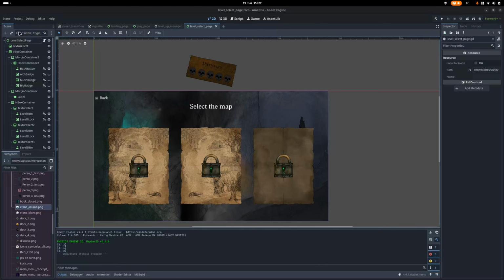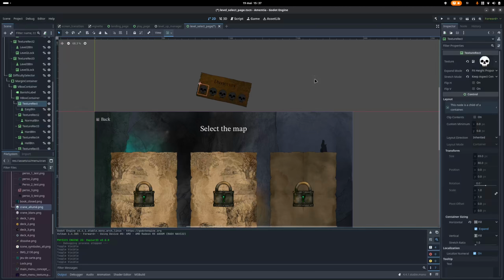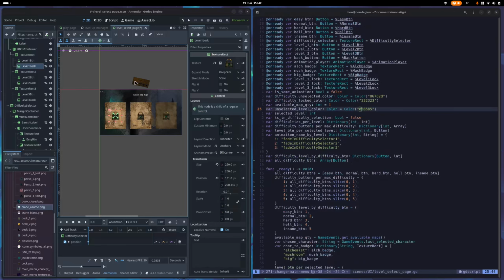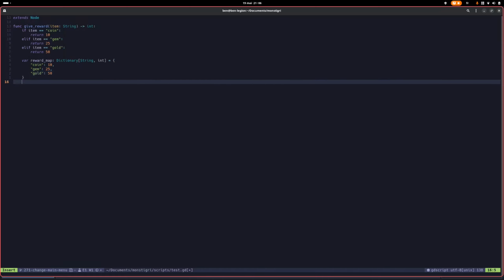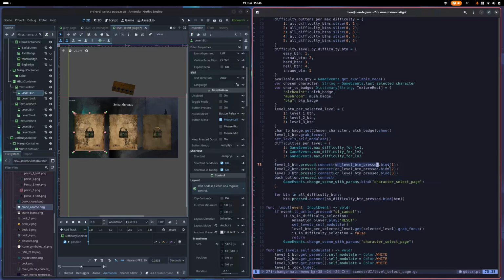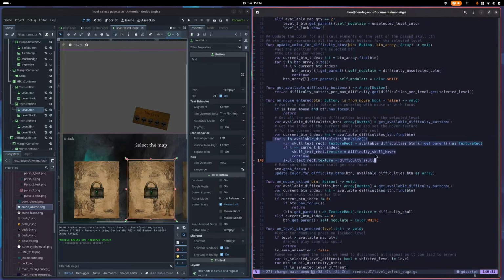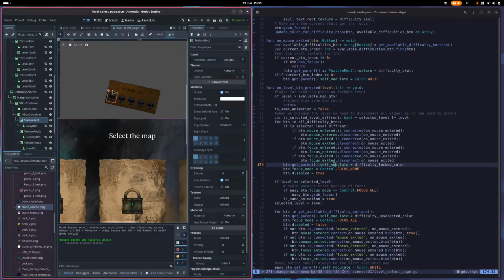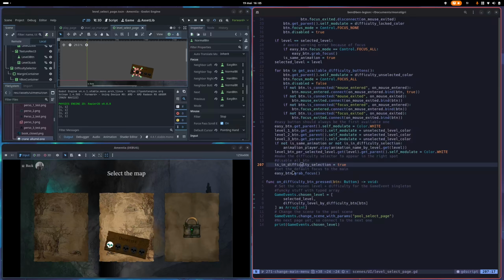Making custom map selection UI for our game in Godot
Godot technical devlog to show the menu we are working on for our game Amentia.
I show the implementation of our way to tackle the map selection and difficulty selection UI  in the same scene using Gdscript.